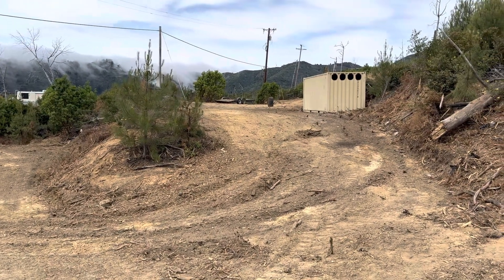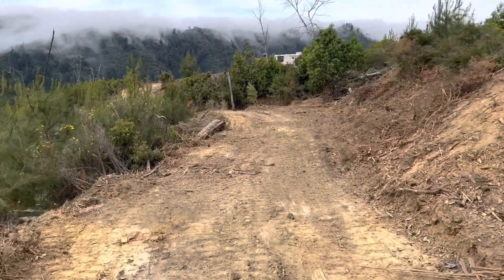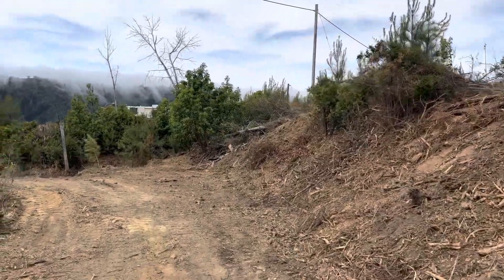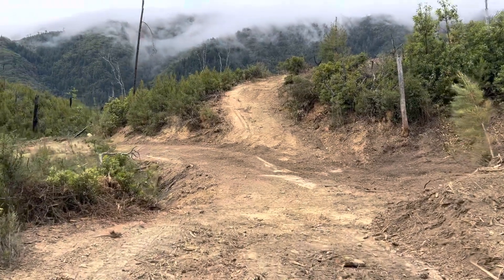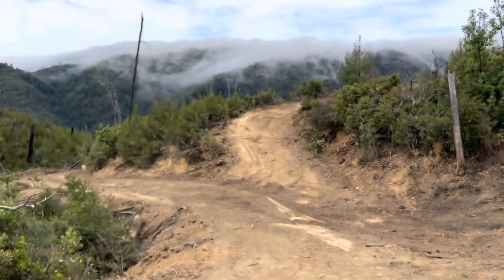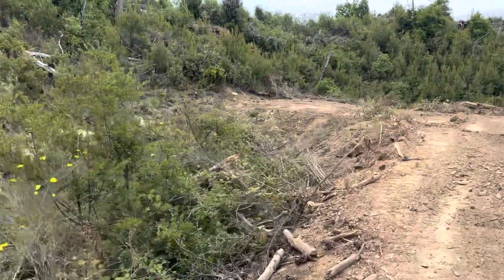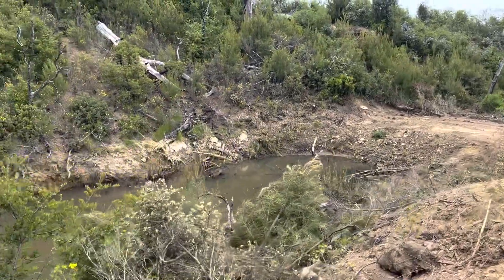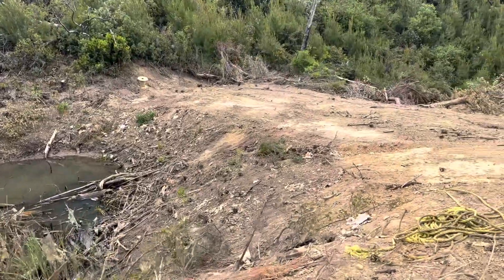June 5, 2023